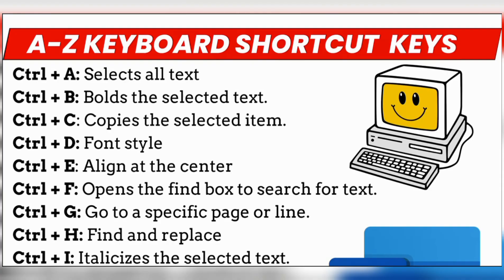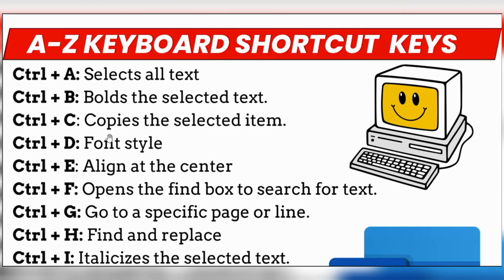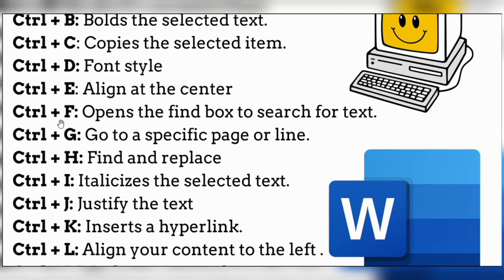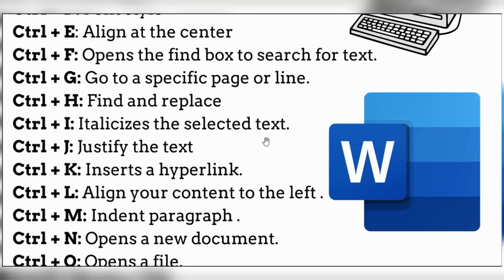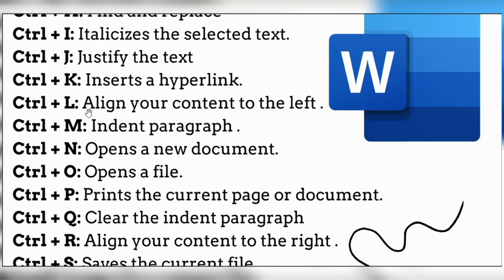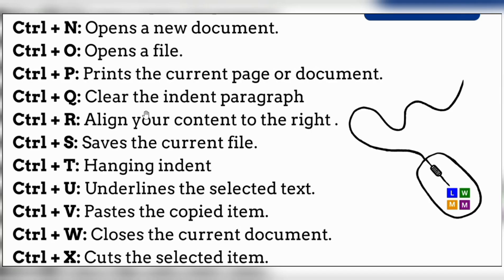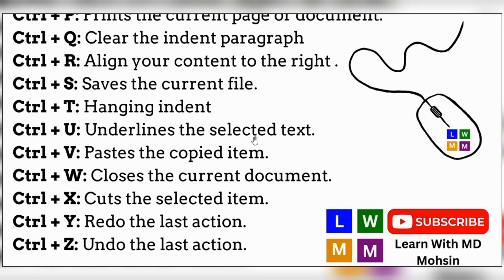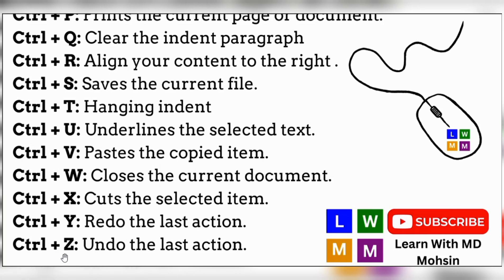MS word shortcut keys | A to Z Shortcut Keys for Microsoft Word